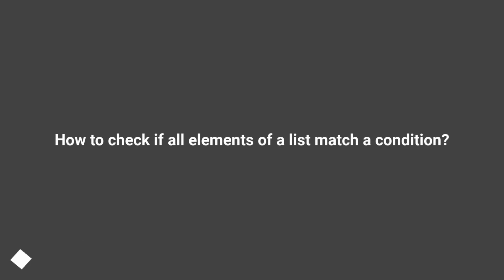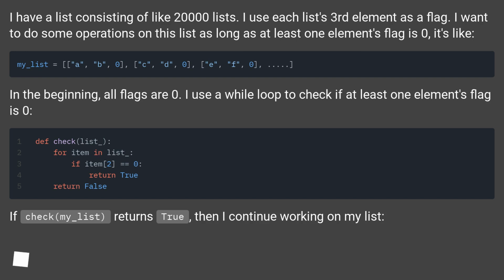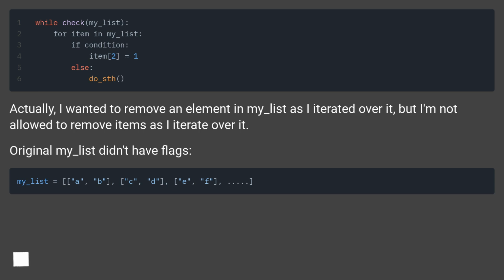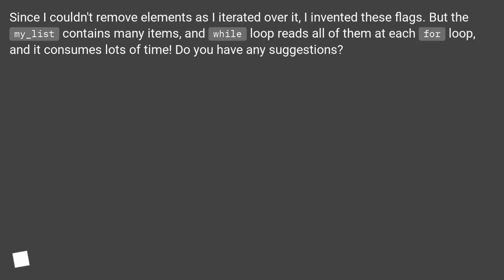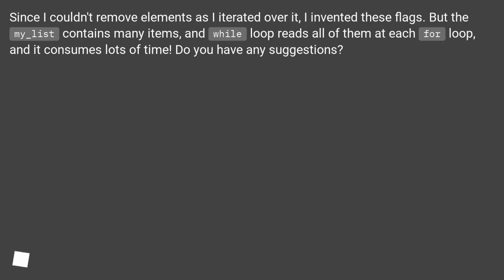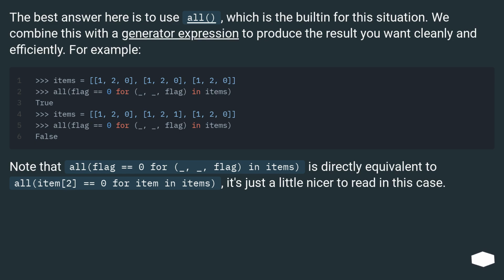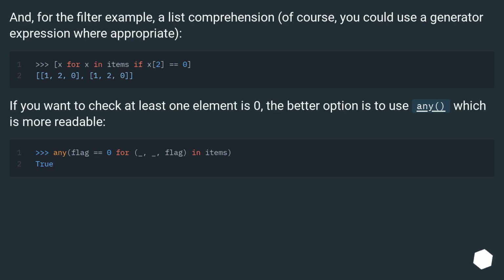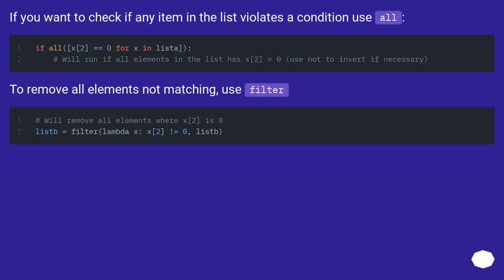How to check if all elements of a list match a condition?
Chapters
00:00 Question
01:34 Accepted answer (Score 534)
02:43 Answer 2 (Score 27)
03:07 Answer 3 (Score 8)
03:27 Answer 4 (Score 1)
03:49 Thank you